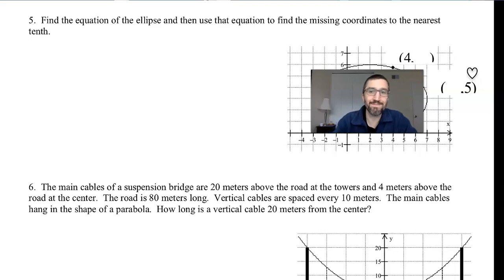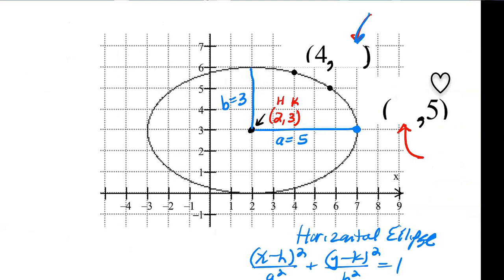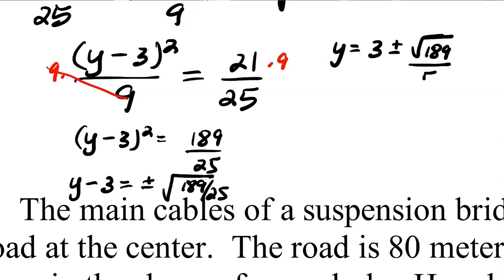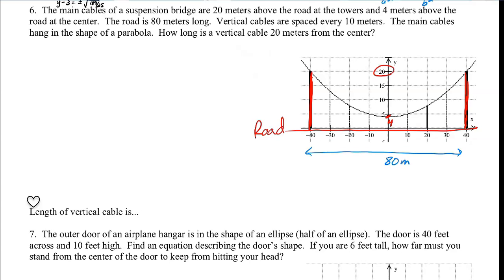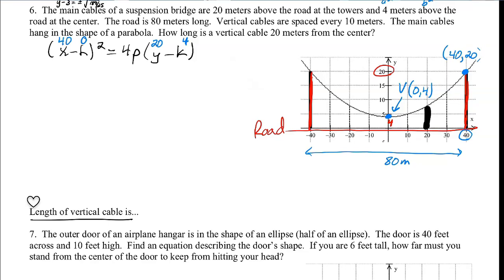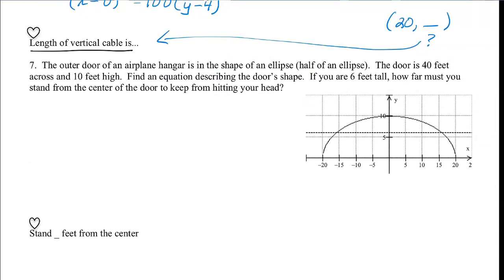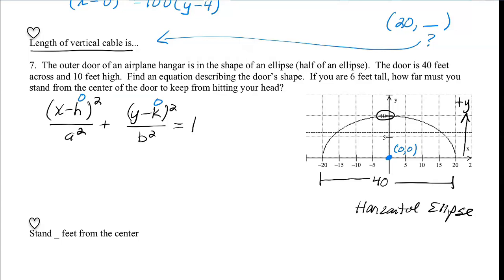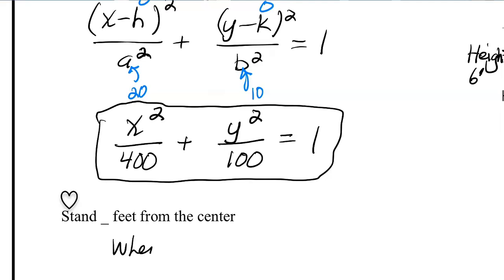Applications of Conic Sections (8.6 Part 3)